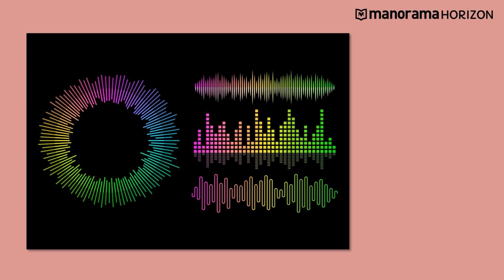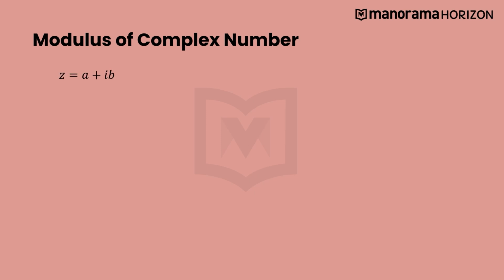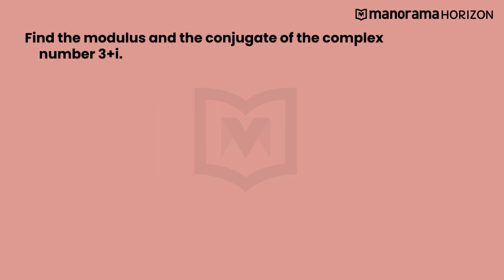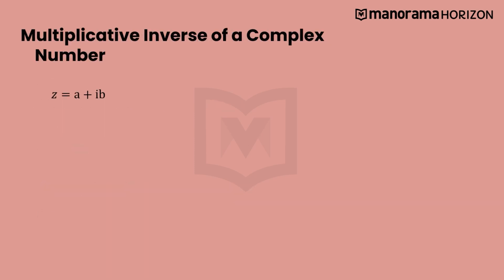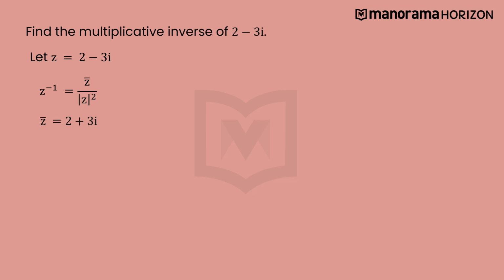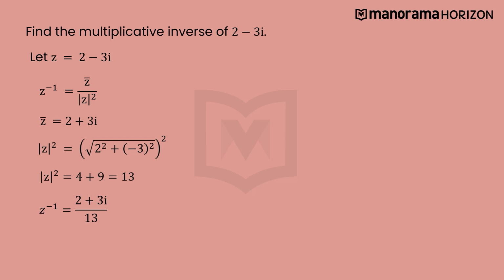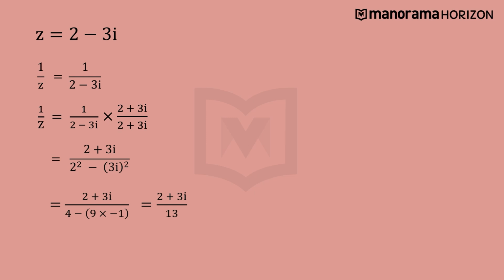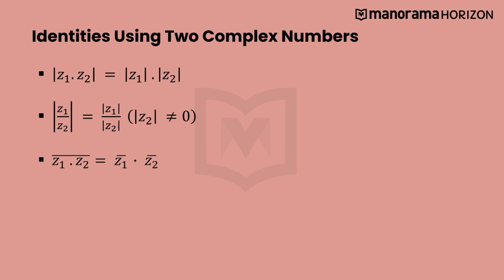The Modulus and the Conjugate of a Complex Number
In this video, you will learn about finding modulus and conjugate of the complex numbers and how this helps to find the multiplicative inverse of the complex numbers.